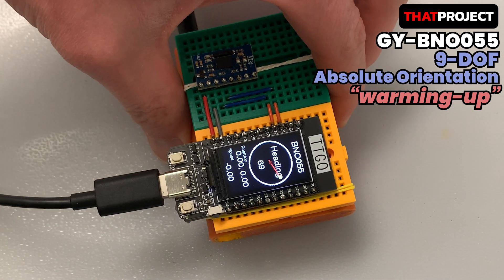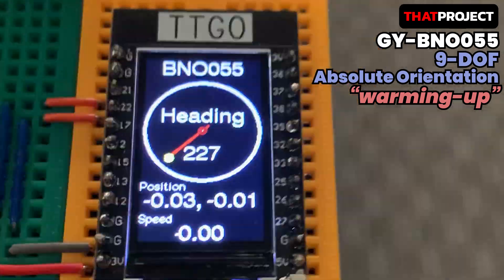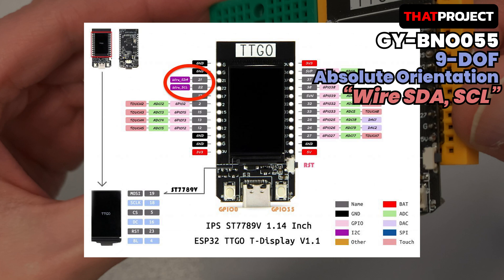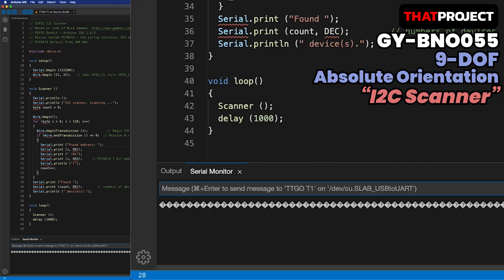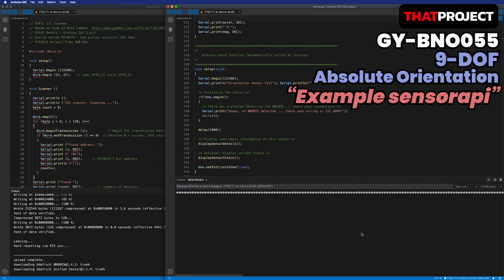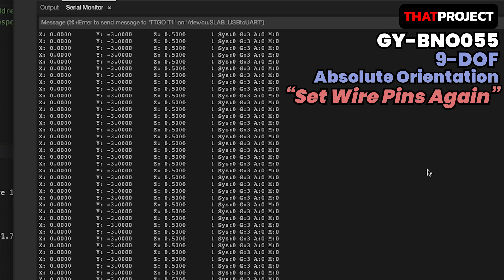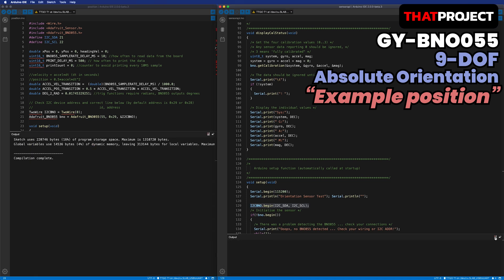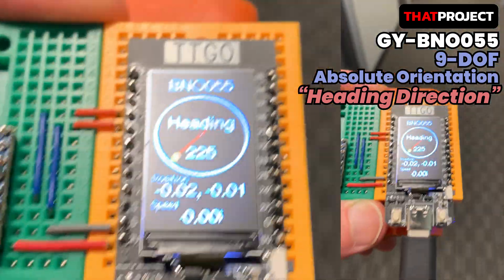GY-BNO055 | Ep.0: Connecting with ESP32 TTGO via I2C (ft. Heading Direction)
This video is about how to connect ESP32 TTGO and GY-BNO055 through the I2C Bus Interface. Also, it's showing you the problem and solution of connecting them via I2C.

* Contents *
00:00 Intro
01:27 Wire SDA, SCL
02:54 I2C Scanner
03:57 Example sensorapi
05:16 Set Wire Pins Again
06:24 Example position
07:46 Heading Direction